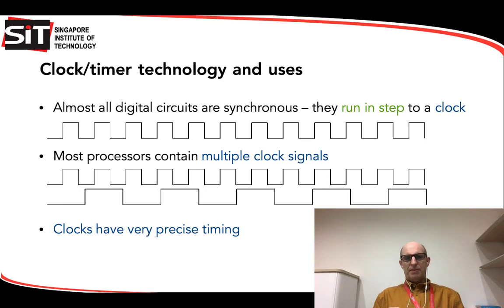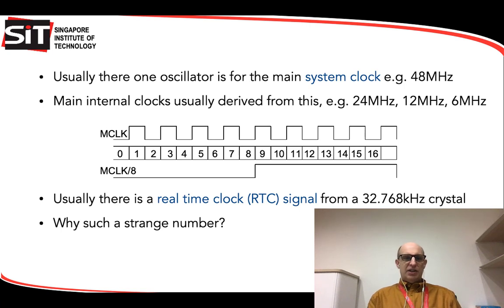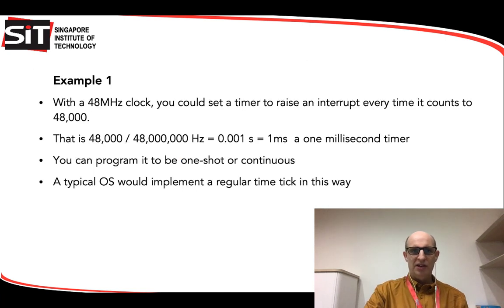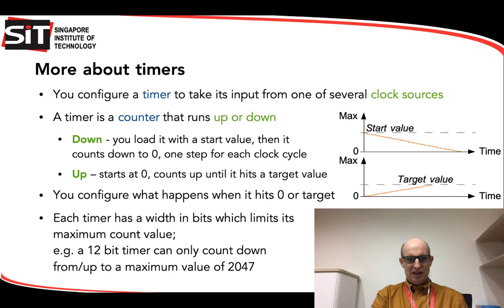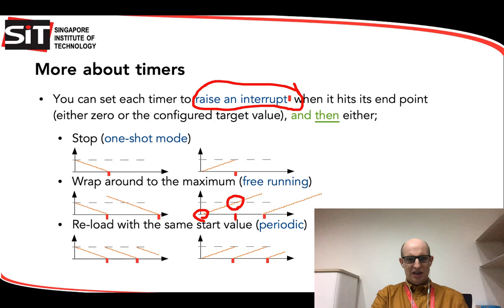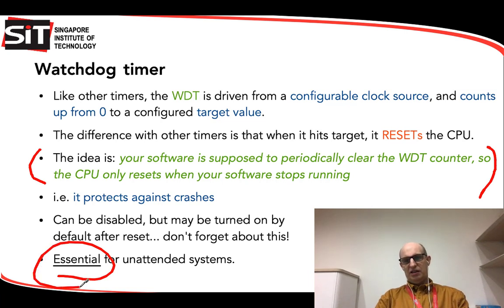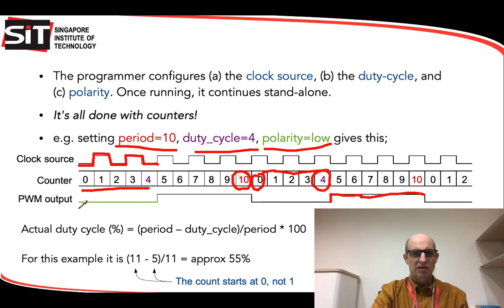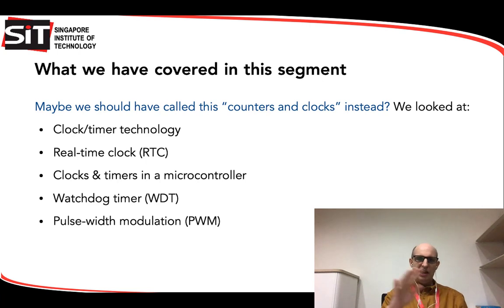ICT2104/CSC2003 WK4PREP timer principles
All about timers and pulse width modulation (PWM)